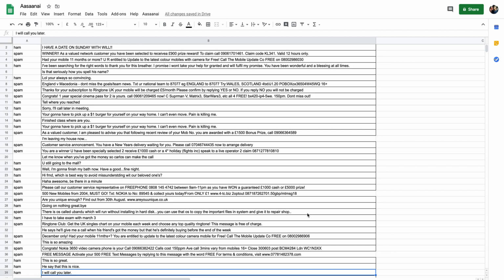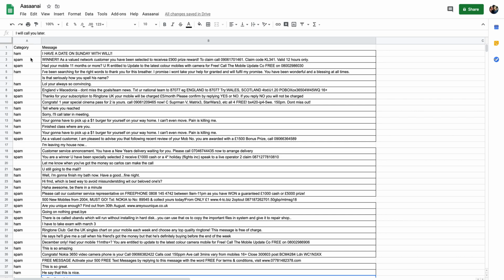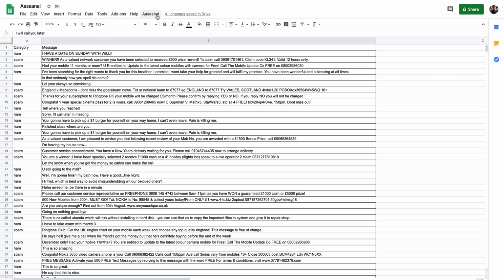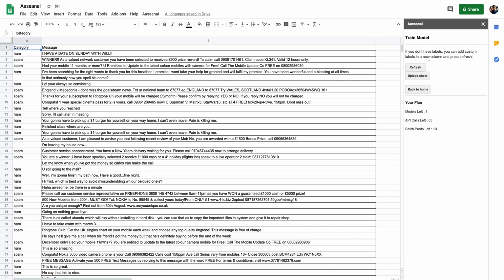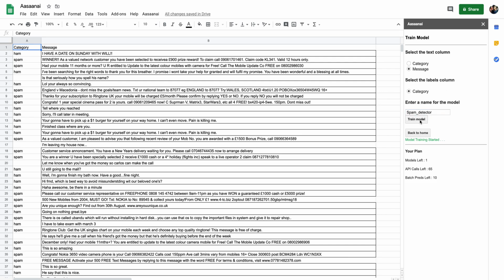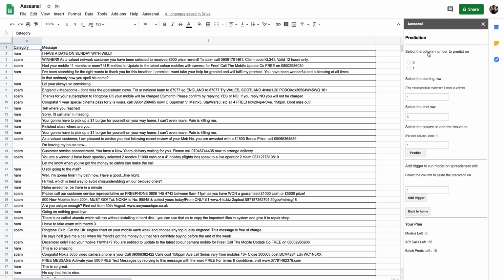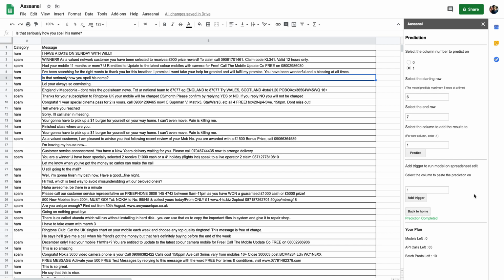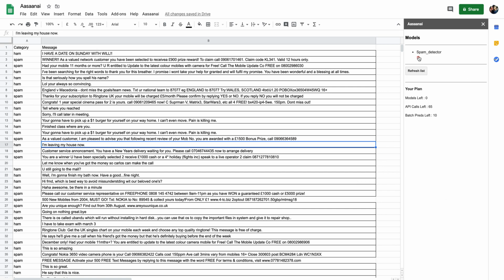Aasaanai for Google Sheets: Preview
We show how you can use the new Aasaanai Google Sheets add-on to automate various tasks such as Customer Support tickets tagging, feedback analysis, automated sales, etc.
The Aasaanai add-on allows you to build, train, and use text AI models inside Google Sheets, without writing a line of code!

to learn more.